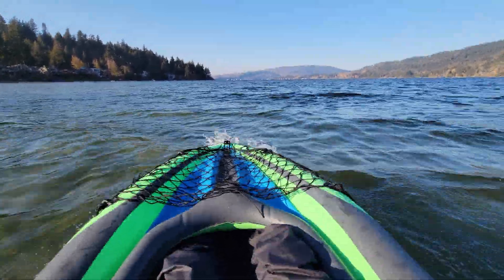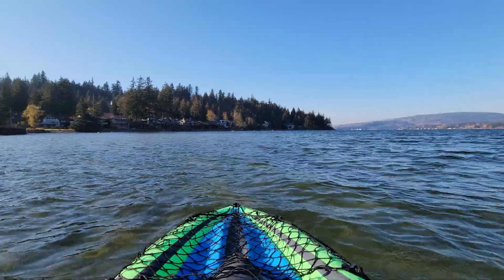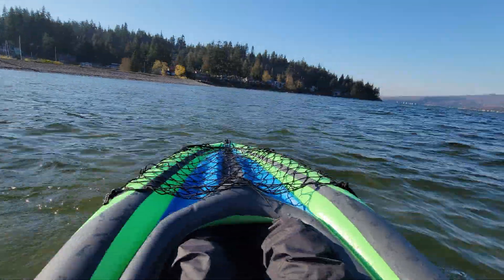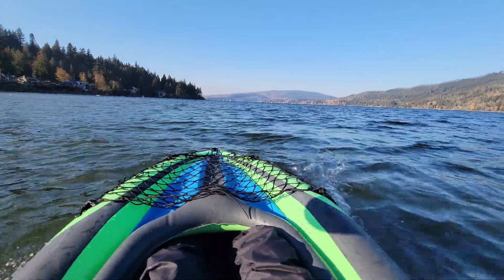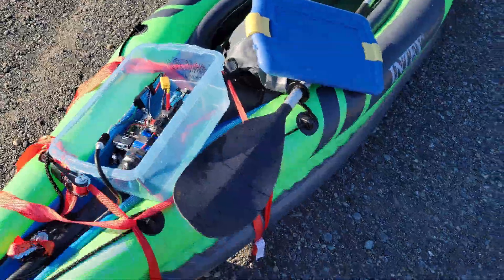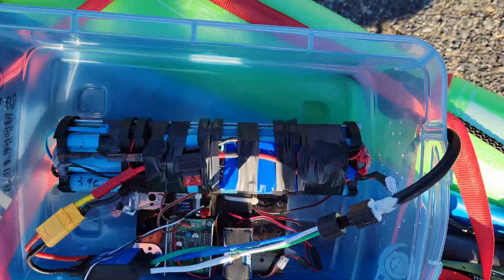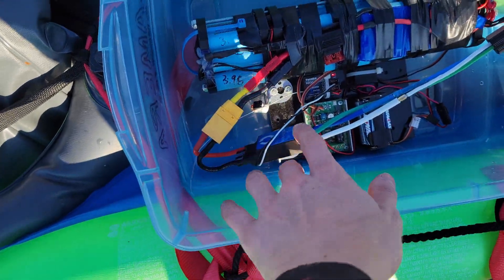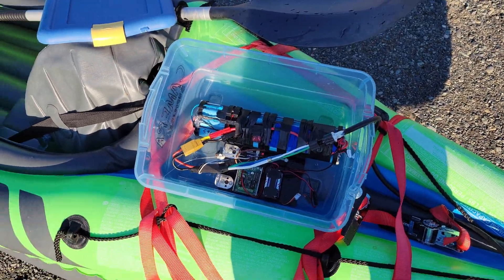T-500 Kayak Speed Boating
Thank you to the Port Townsend STEM Club and Blue Robotics for the thrusters!

The T-500 is a very capable thruster for both underwater Robots and Kayaks. It really pushes the limits of what can be accomplished with paddles without breaking a sweat. The efficiency was also impressive as the thruster only reduced the battery by 20%-30% under a consistent 75%-100% load at 4s.